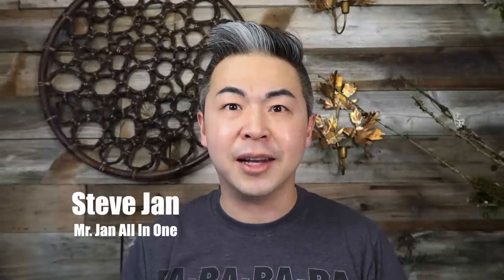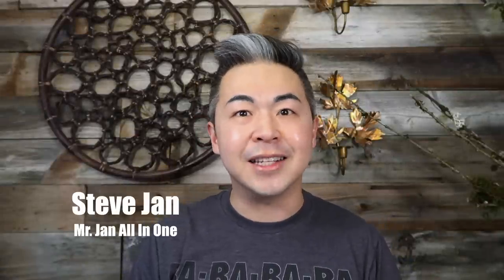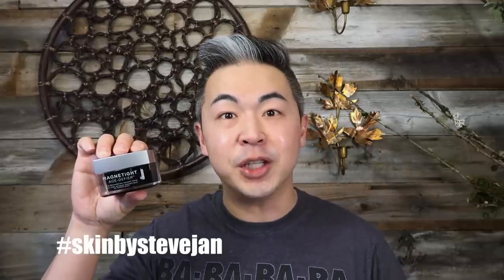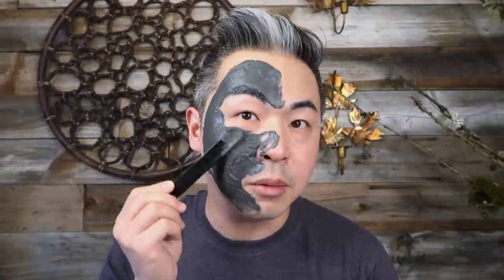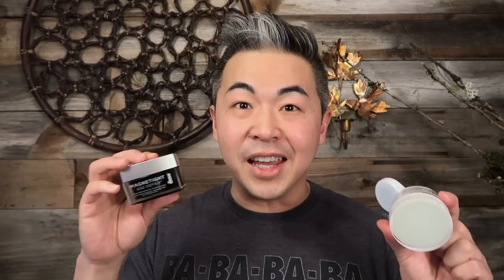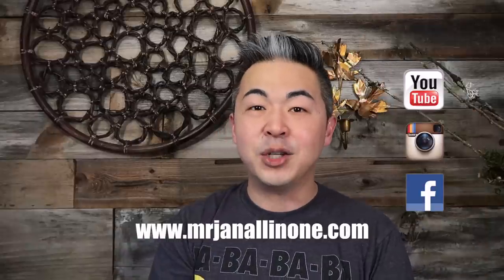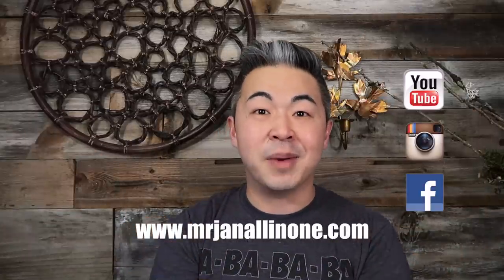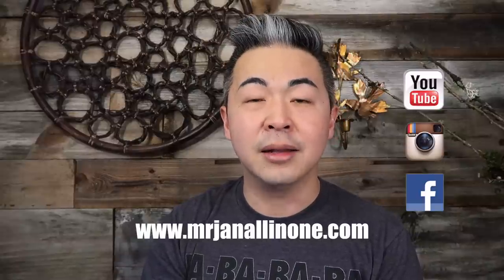Black Mask Comparison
In this episode of Mr. Jan All In One, Steve reviews and compares to black masks. One from Dr. Brandt and the other from Elf Cosmetics.